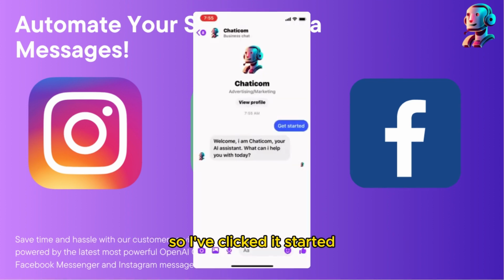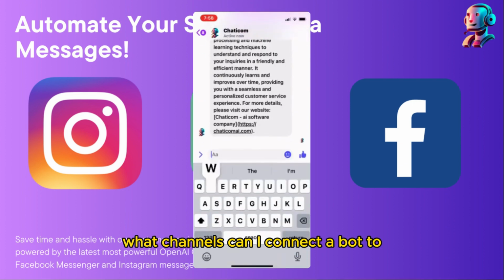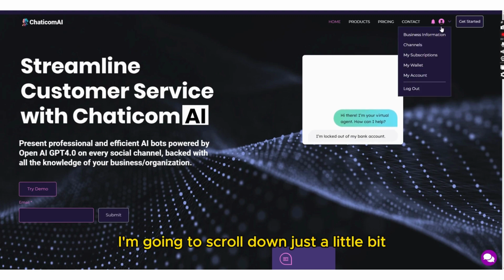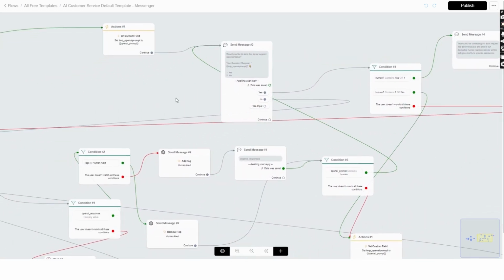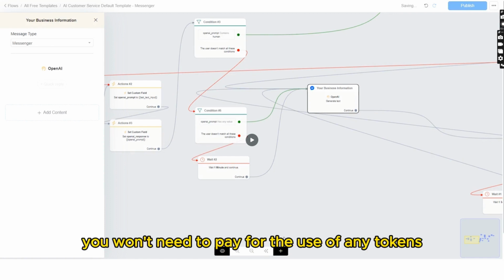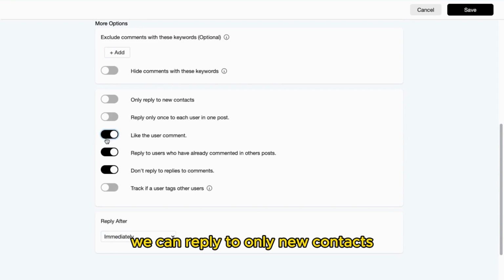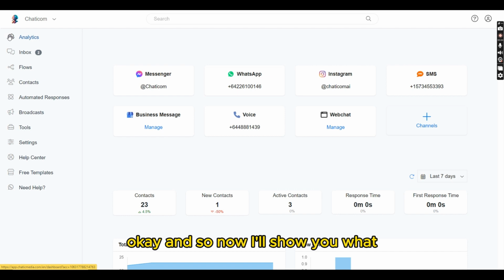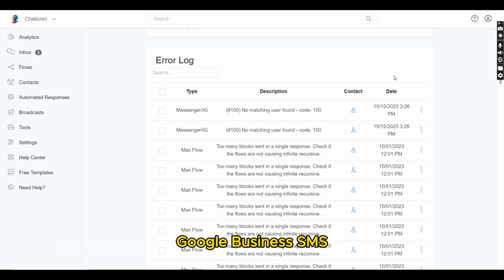How Ai automates your Facebook interactions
Unlock the potential of AI chatbots with Ai on Facebook, the ultimate tool for streamlining Facebook and Instagram automation. Effortlessly manage comments and messages, supercharge engagement, and reclaim precious time. Transform potential leads into devoted customers, and take your social media presence to new heights – all with the power of ChatGPT. Don't miss out; harness its capabilities today!